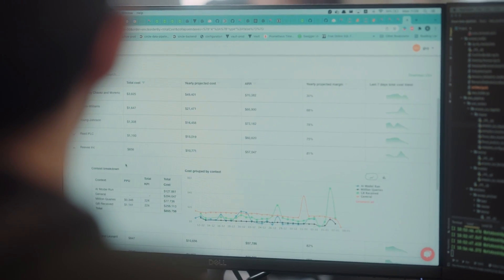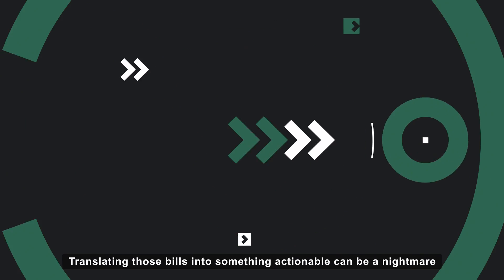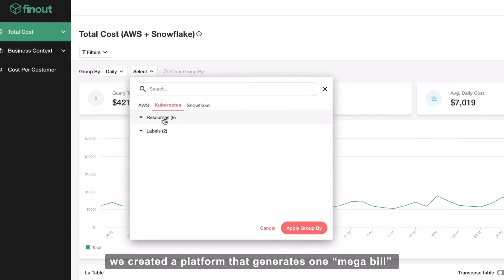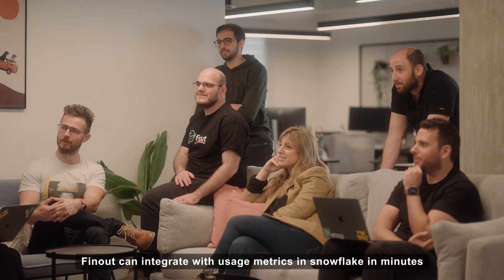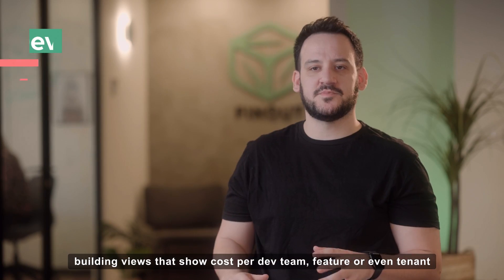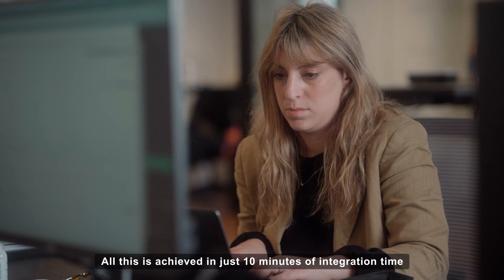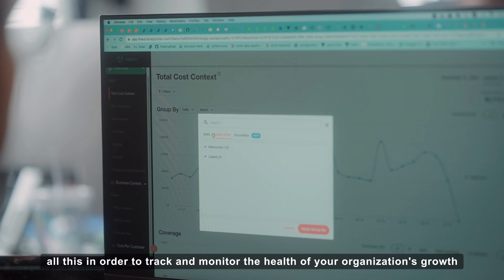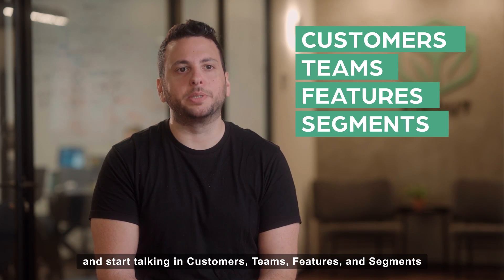FinOut - Cloud Cost Management Platform for FinOps, DevOps and Finance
Finout combines your AWS, Kubernetes & Snowflake invoices into one mega bill, enabling an unparalleled view of your cloud spend with no heavy lifting in minutes.